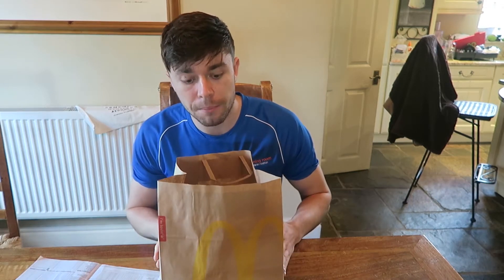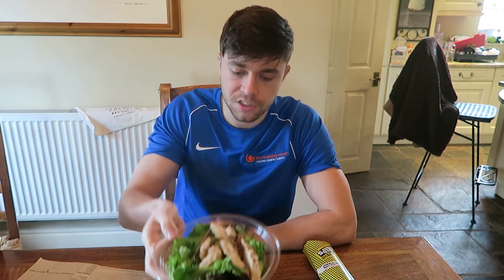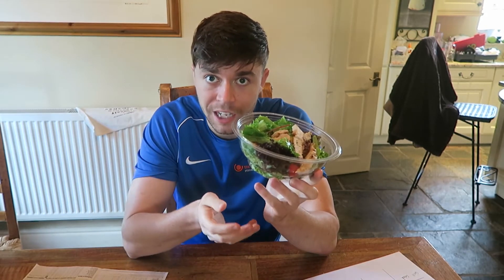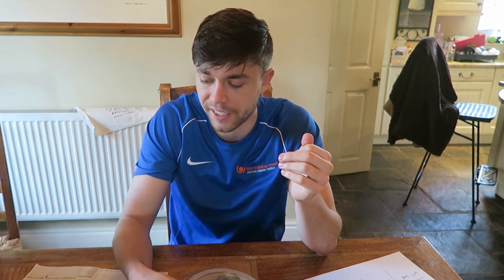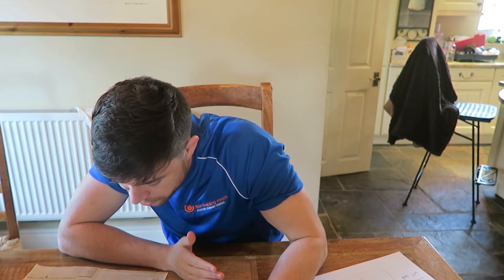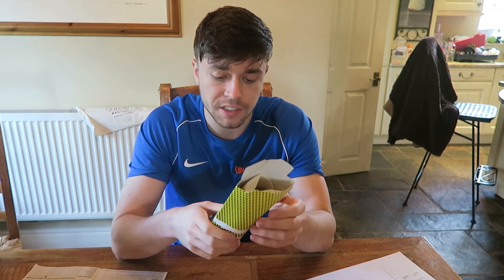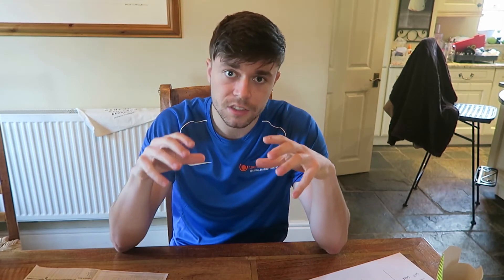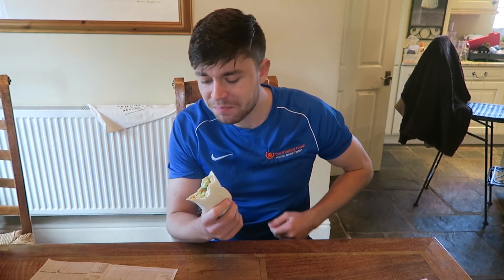Eating healthy on the go | Ep1: McDonalds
New series: Eating on the go. EP1: Mcdonalds. Discover what I would recommend for those looking to stay in shape whilst on the go.